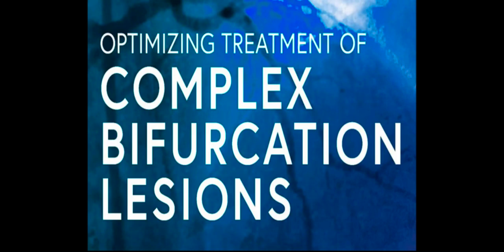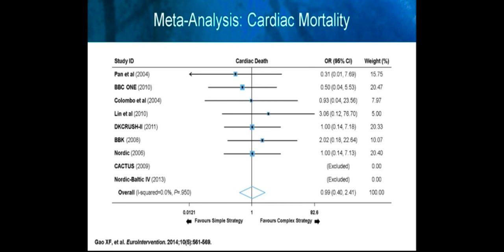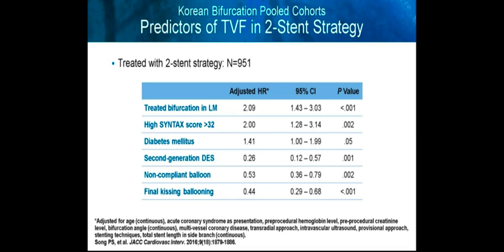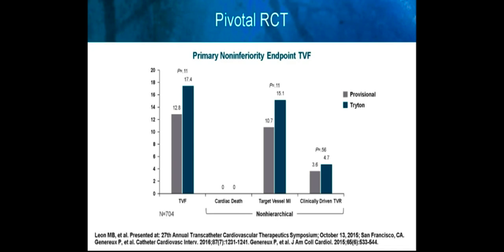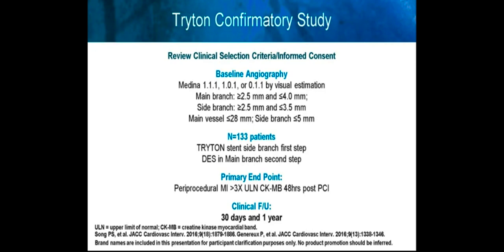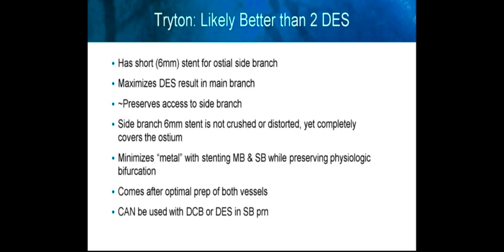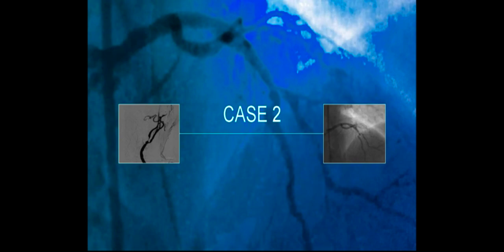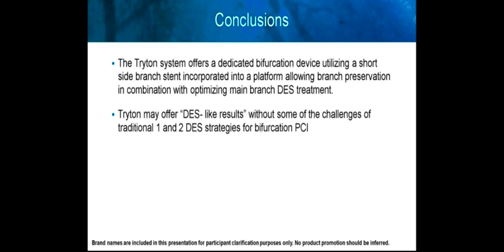Optimizing the Treatment of Complex Bifurcation Lesions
Featuring a presentation by Drs. D. Chris Metzger and Ziad A. Ali, this on-demand webcast compares and contrasts existing and emerging technologies used to treat complex bifurcations.